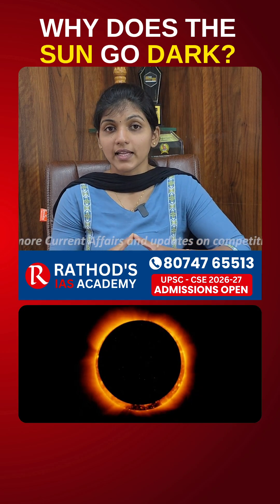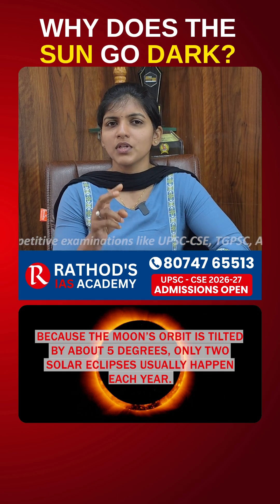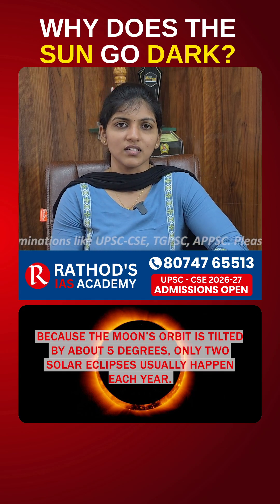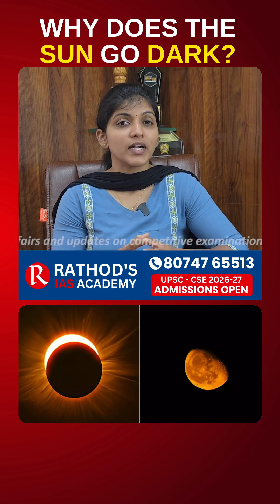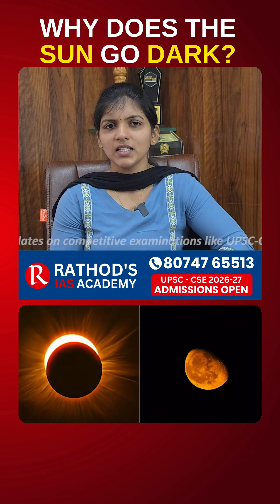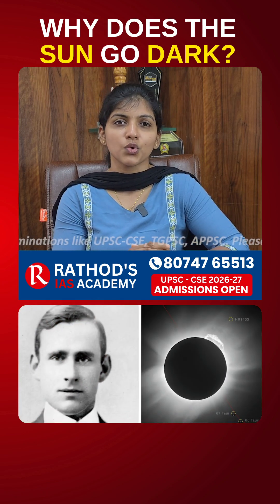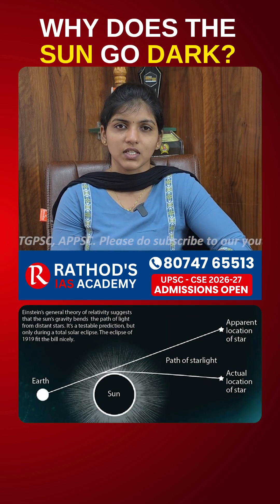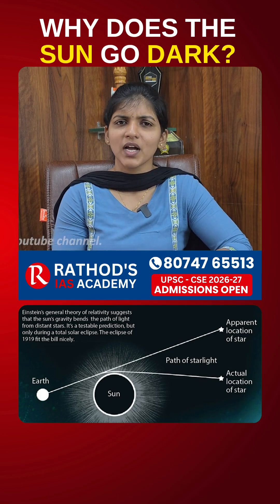Why Does the Sun Go Dark? The Science Behind Solar Eclipses | Rathods IAS | UPSC Current Affairs